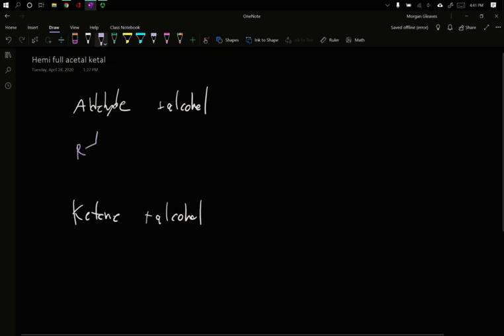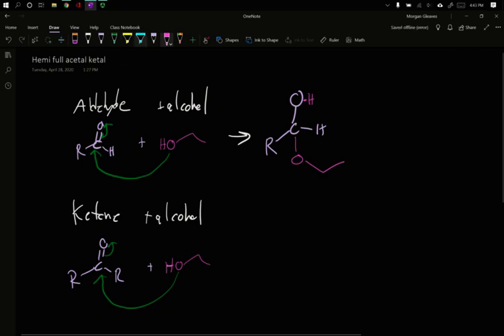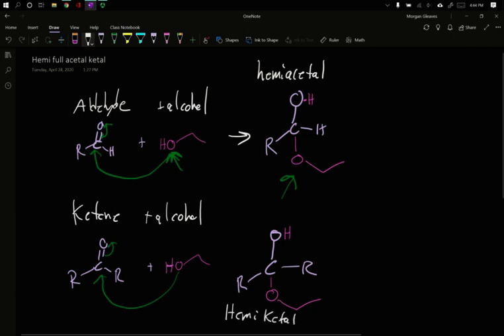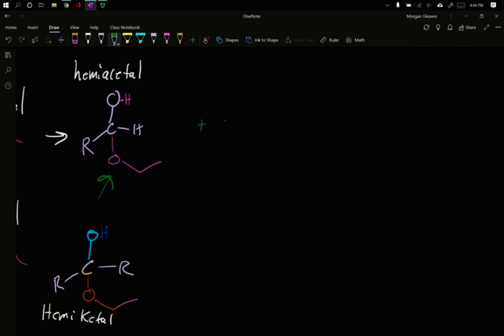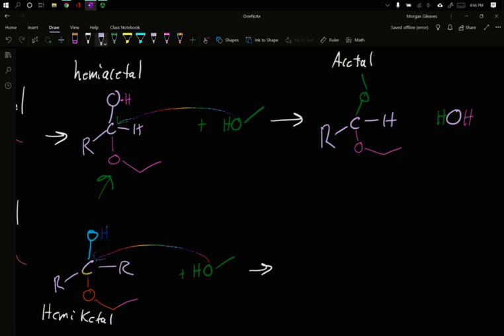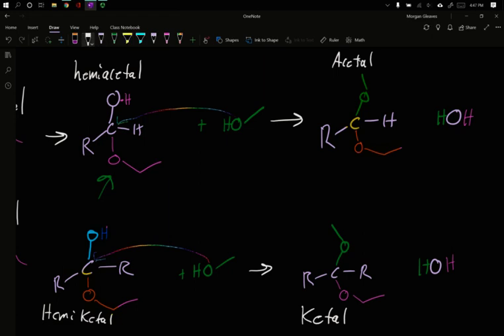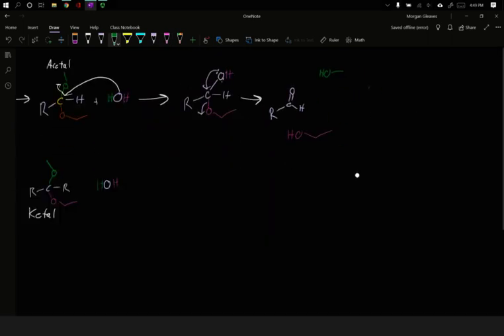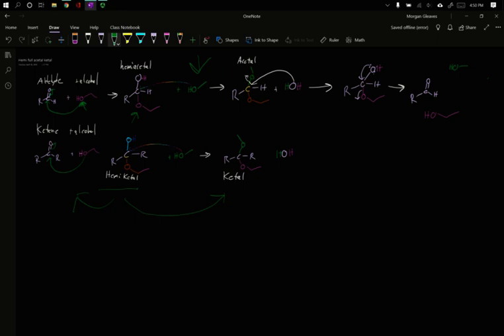Ketal and Acetal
How to turn your old aldehydes and ketones into new and exciting functional groups!